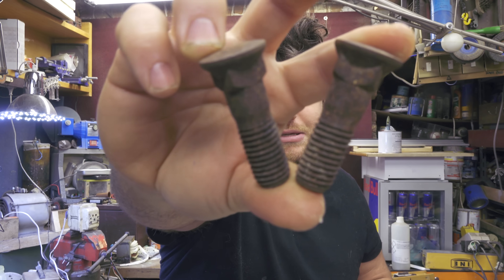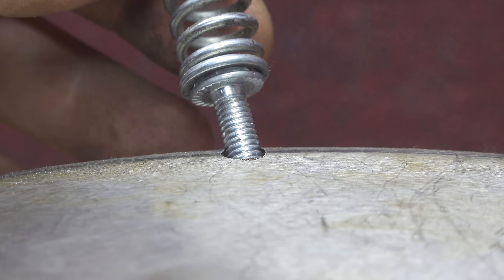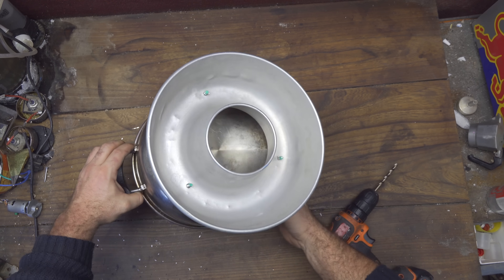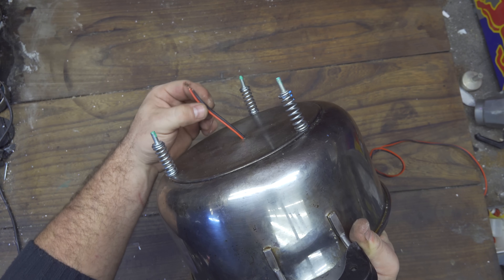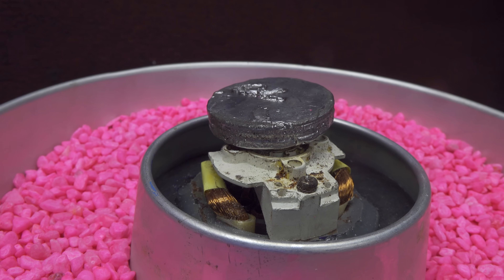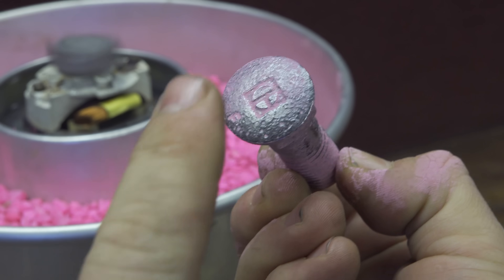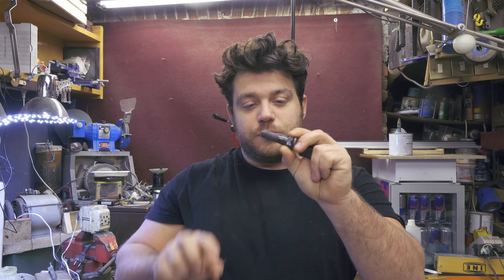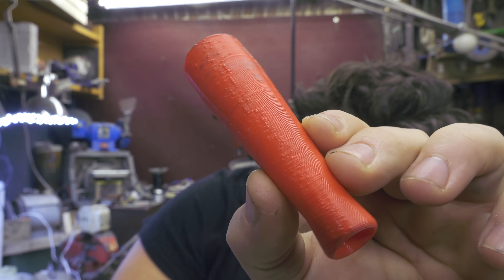How to Remove Rust using a Kitchen Pot • 4K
hi in thsi video i am going to show you how i solve the problem of the rust that is covering 2000 screws.
i took a kitchen pot very heavy drilled 3 holes, mount 3 springs that act as a soft base for a donut shape cake container,
i qill fill this container uscing abrasive quarz stones.
you can also use  other materials.. like sand.. or other metal parts.
this manchine can be used not only for rust removal but also to finish polish 3d printed parts such as Wood PLA, CarbonFiber PLA. TPU, PETG, or  PLA, ABS. or other Types: like  PLA Filament,or  Silky PLA Filament, Wood PLA Filament,  or Carbon Fiber PLA Filament, or  Flexible TPU Filament, or  PETG Filament

just trow them in the machine e let them sit for 45 minutes..